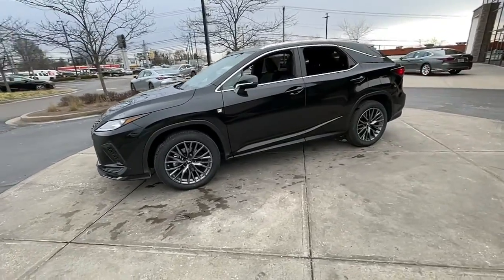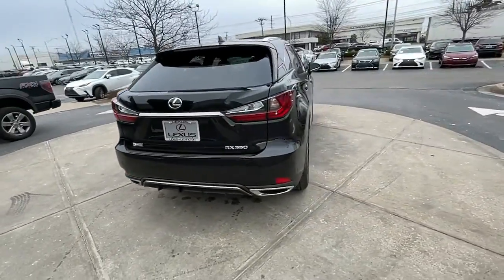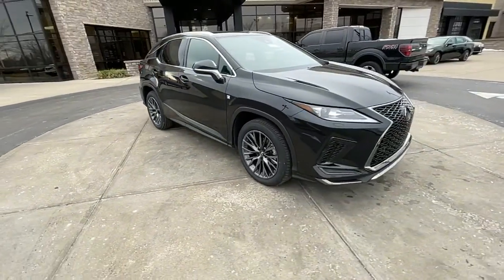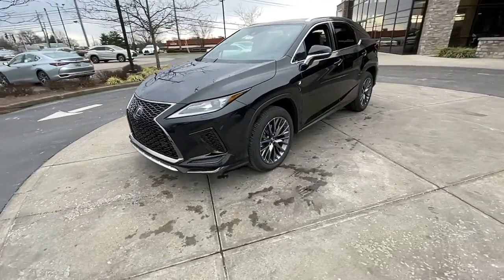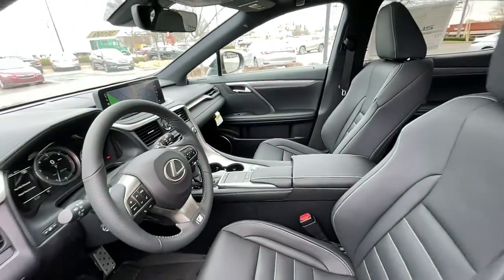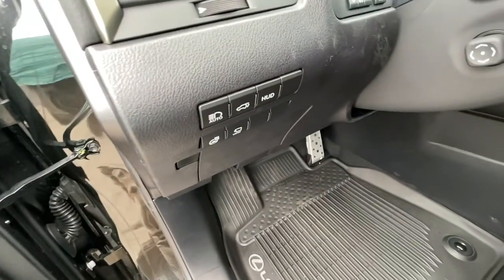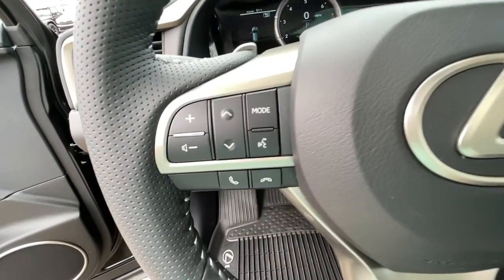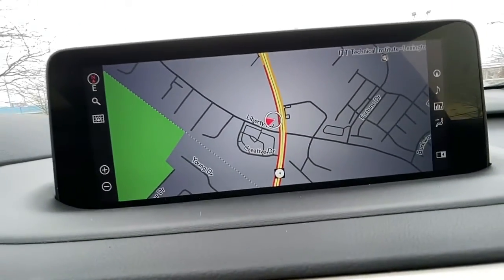2022 Lexus RX Lexington, Wyandotte, Colby, Becknerville, Clintonville, KY X30109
Caviar New 2022 Lexus RX available in Lexington, KY at Lexus of Lexington. Servicing the Lexington, Wyandotte, Colby, Becknerville, Clintonville, KY area.
2022 Lexus RX 350 F Sport - Stock#: X30109 - VIN#: 2T2SZMDA9NC327823

1264 E New Circle Road